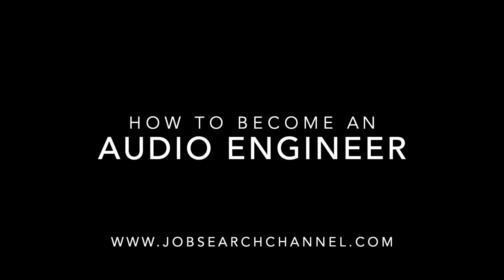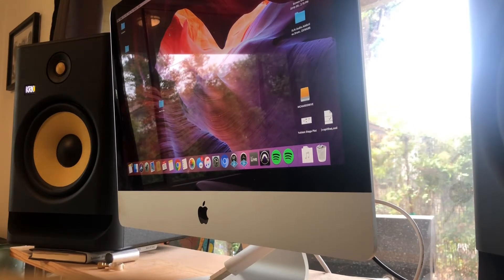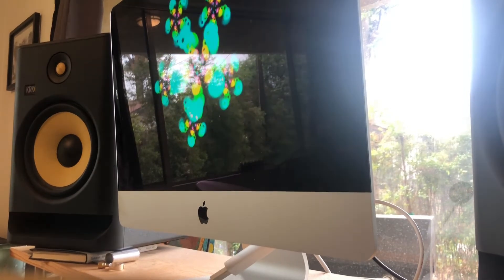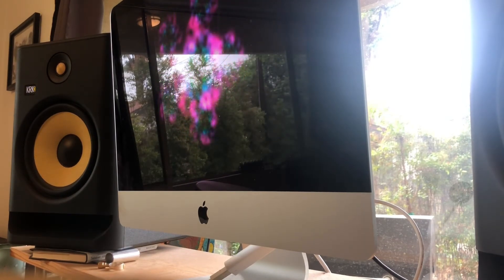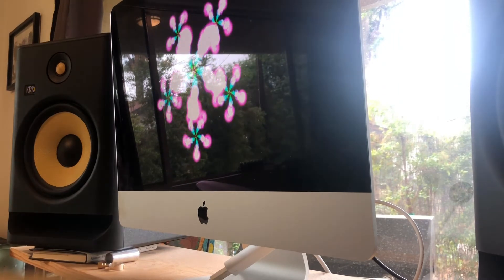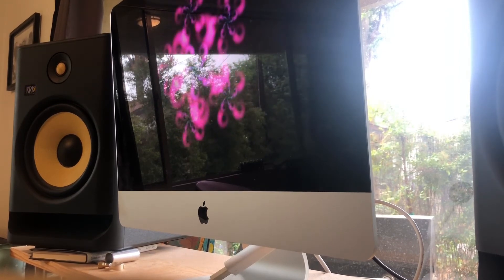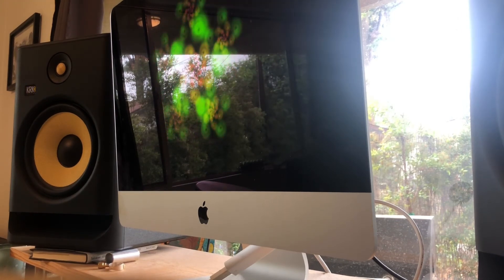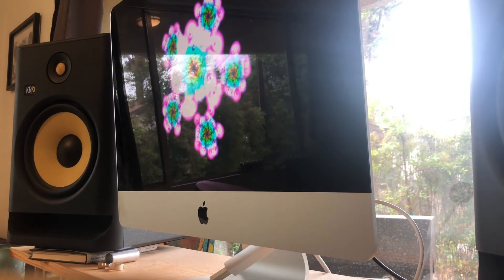✅ Where Can A Music Producer Work? 🔴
About this topic:

A record producer or music producer oversees and manages the sound recording and production of a band or performer's music, which may range from recording one song to recording a lengthy concept album.[1] A producer has many, varying roles during the recording process.[2] They may gather musical ideas for the project, collaborate with the artists to select cover tunes or original songs by the artist/group, work with artists and help them to improve their songs, lyrics or arrangements.

A producer may also:

Select session musicians to play rhythm section accompaniment parts or solos
Co-write[3]
Propose changes to the song arrangements
Coach the singers and musicians in the studio